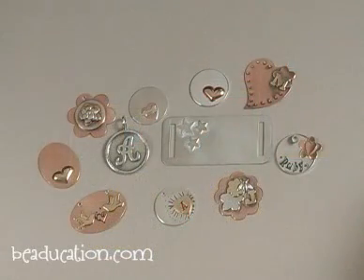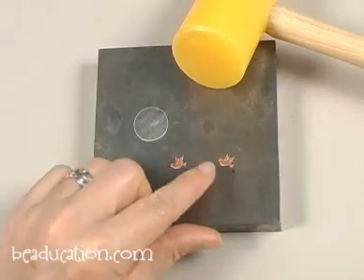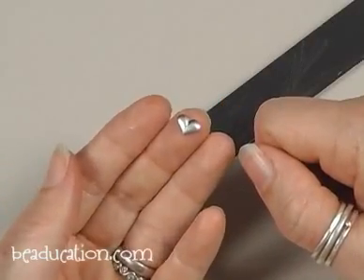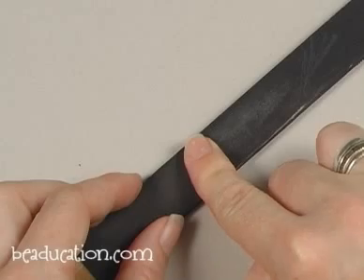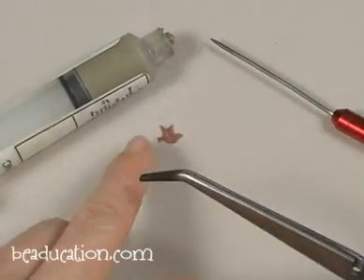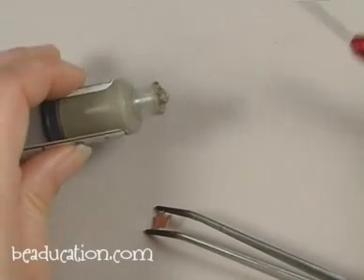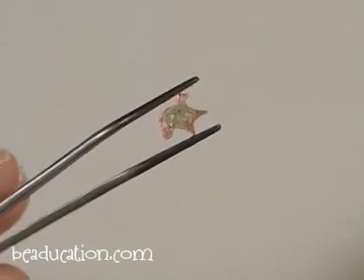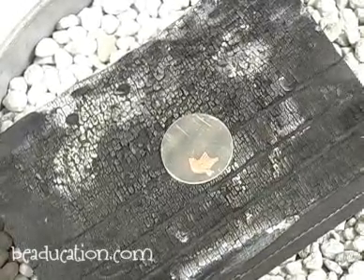Using Solderable Accents - Beaducation.com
To find a list of the tools and materials needed for this tutorial

Wanna learn more? We have hundreds of free videos on our

Turn a blank into your own custom designed pendant!

Solderable accents are fun and fast to use.